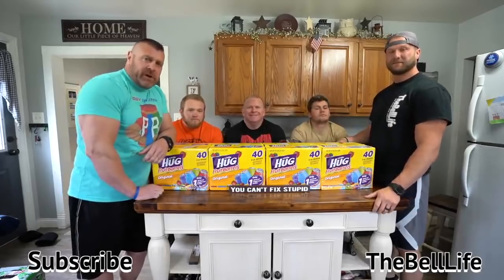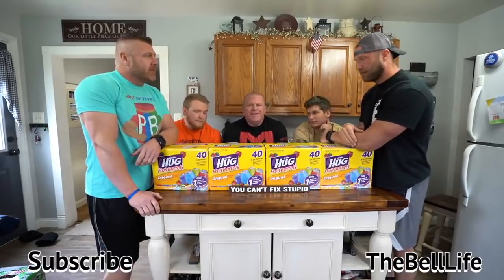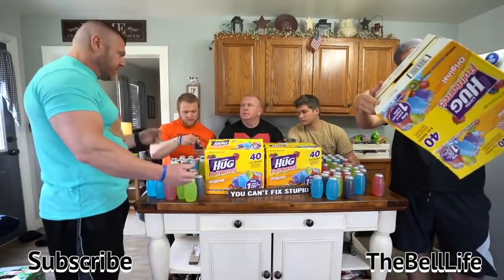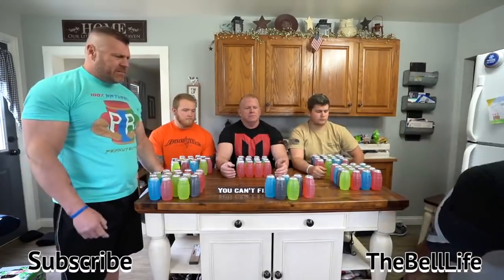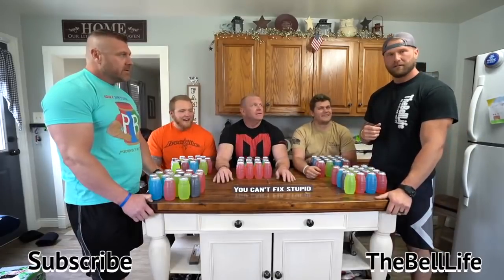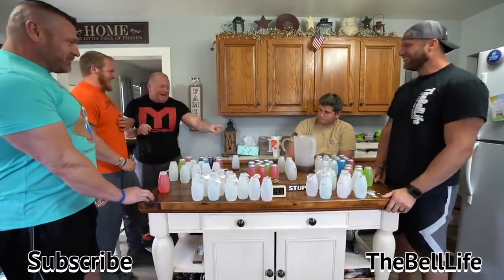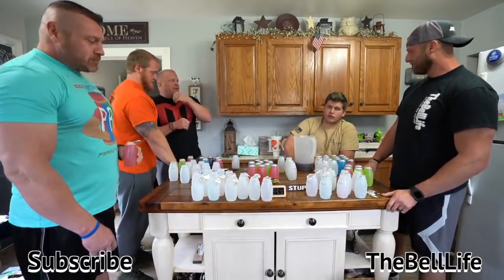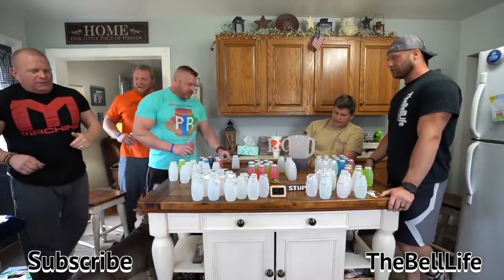Hugs Challenge THEBELLLIFE